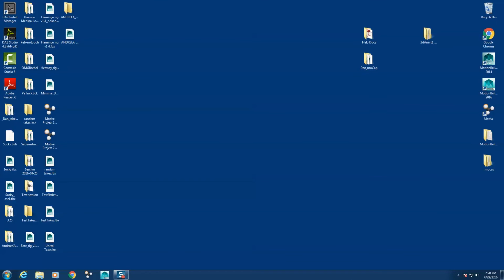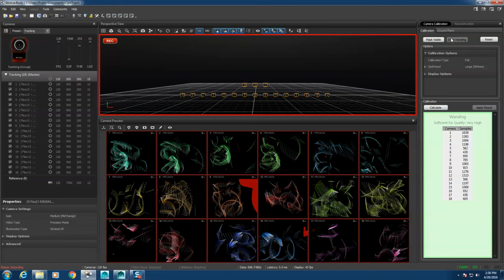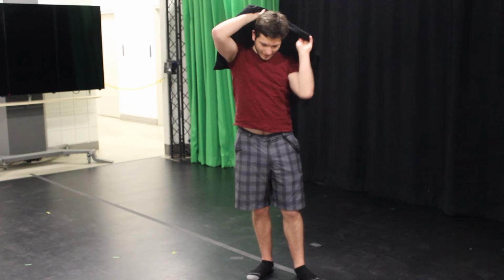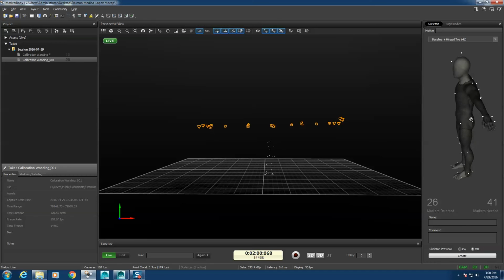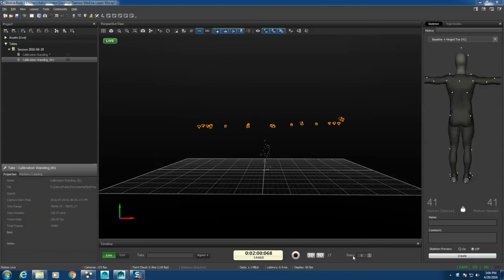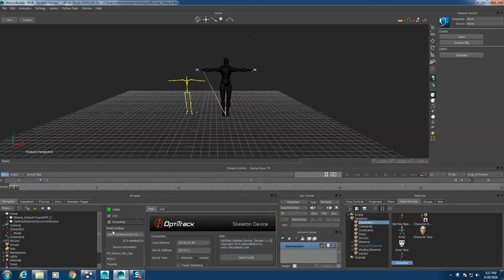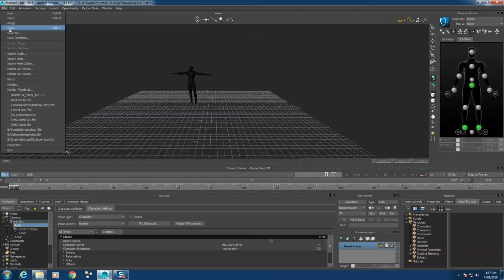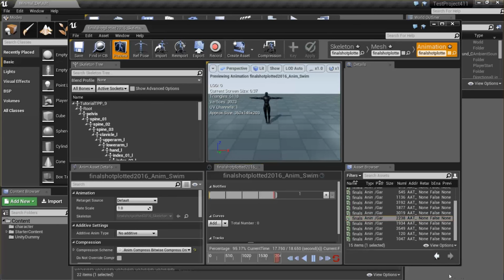A Complete Tutorial Of Motion Capture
Hello folks, today I am going to show you how to set up a motion capture rip, link motive and motion build through OptiTracks.  Record motions using a body suite, and then bring those animations into Unreal.

As promised in the video here is a link to a skeleton re targeting guide so your not stuck using the mesh you initially used in Motion Builder!